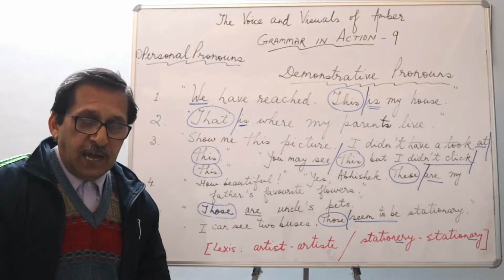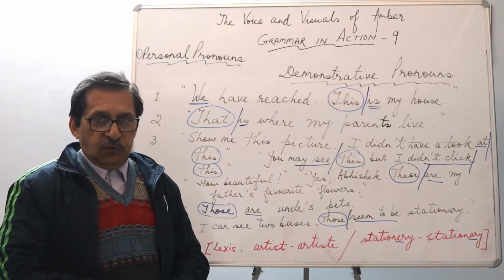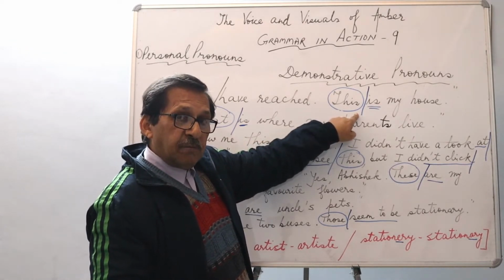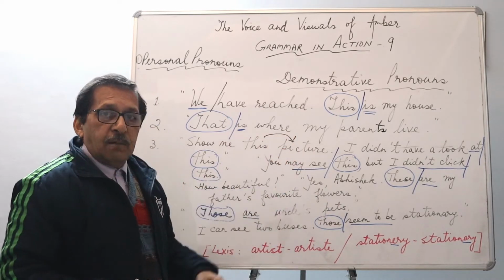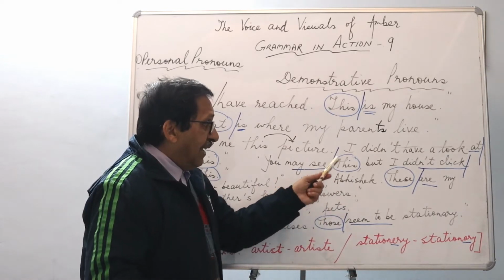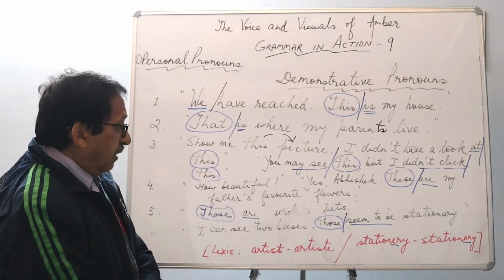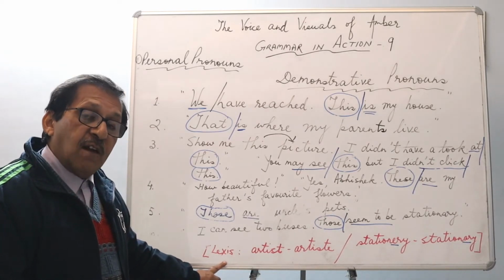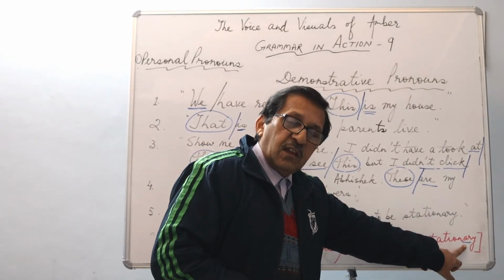Demonstrative Pronouns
The Demonstrative Pronoun as Subject of a sentence, Object of an Action Verb ( Transitive Verb ) and Object of the Preposition